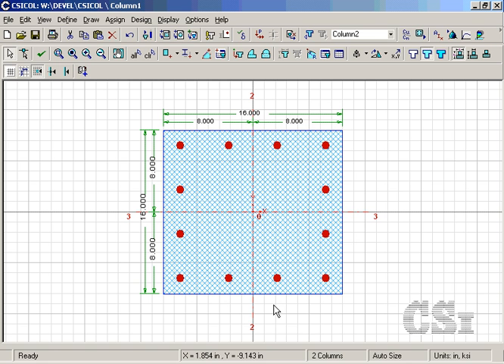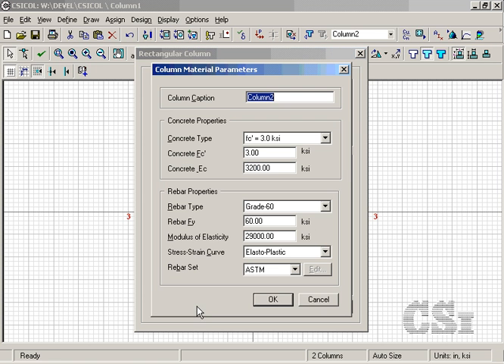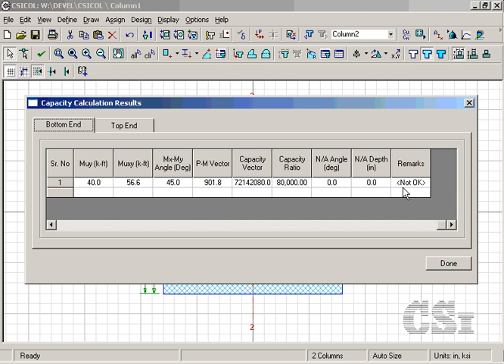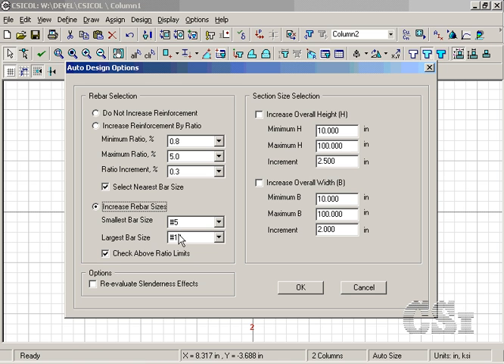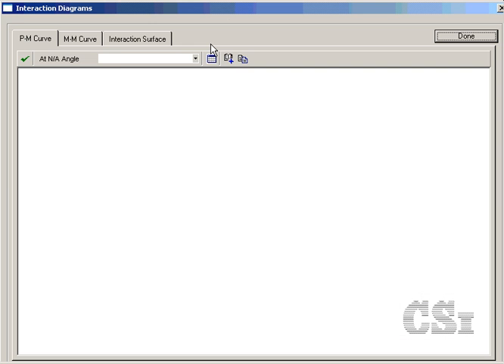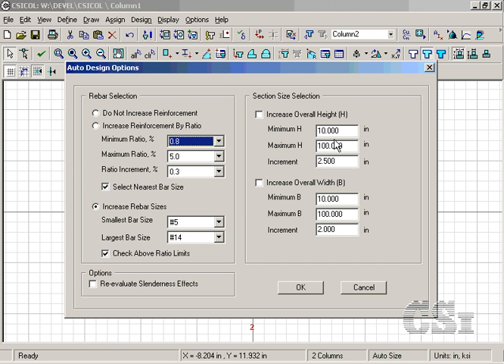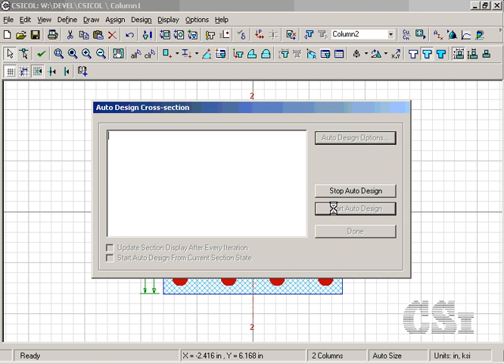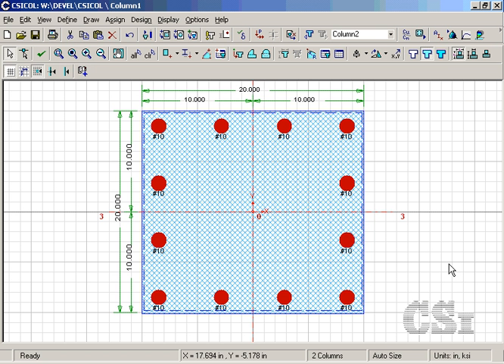CSICOL Auto Design V8 - 1